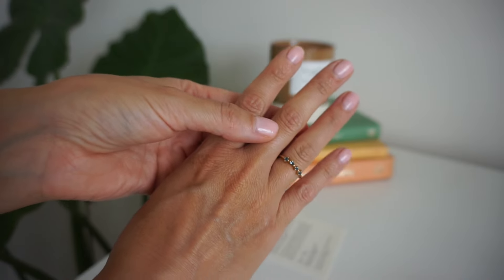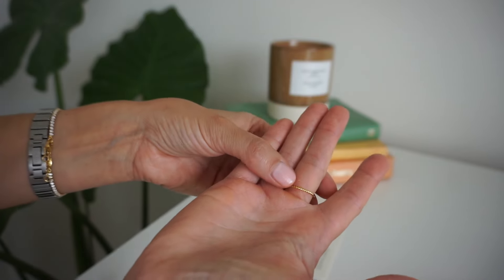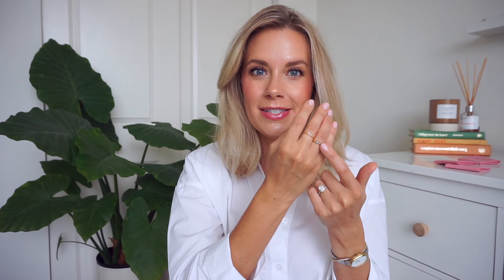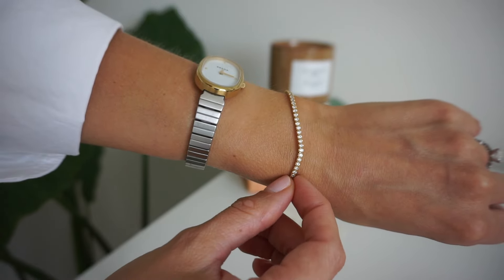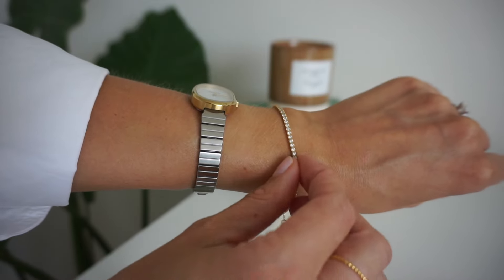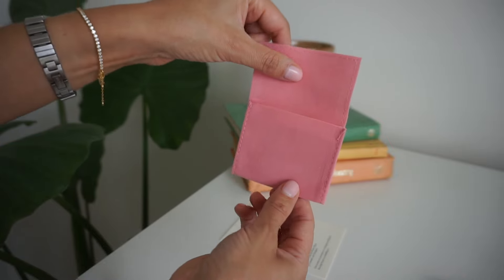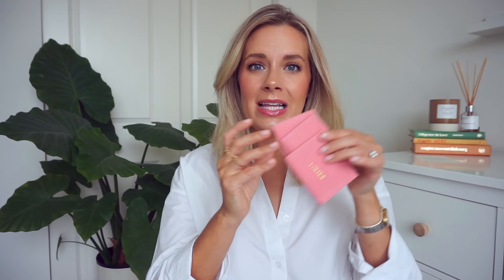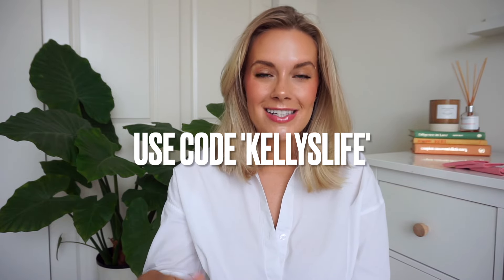LINJER JEWELRY REVIEW | Summer Jewelry Haul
Hey Everybody!
In todays video Im sharing what I picked up from my favorite jewelry brand Linjer. I wanted some cute staple jewelry for my summer wardrobe. Jewelry is the perfect way to complete a simple classic outfit :)

MY PICKS
Baguette Ring - Trina - Gold Vermeil / 5
London Blue Topaz Ring - Ilse - 4 / Gold Vermeil
Tennis Bracelet - Gold Vermeil